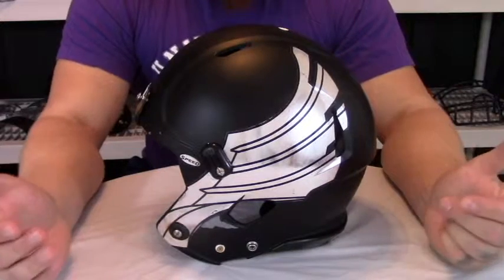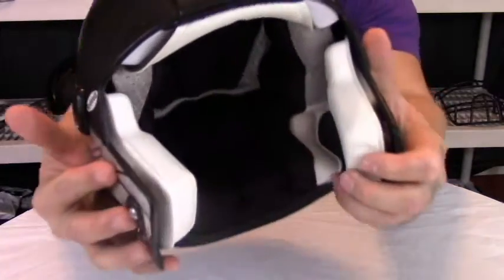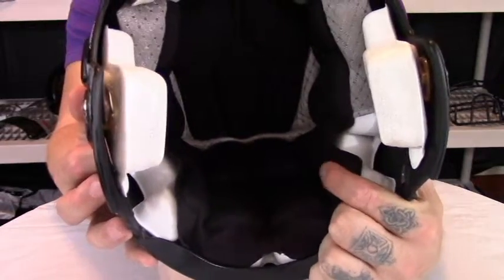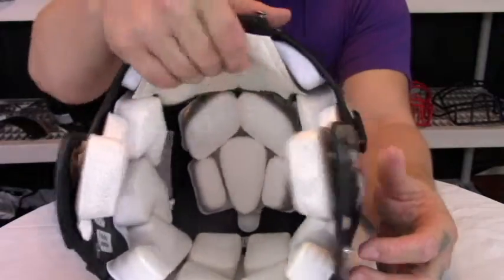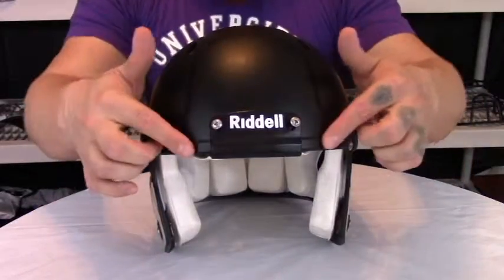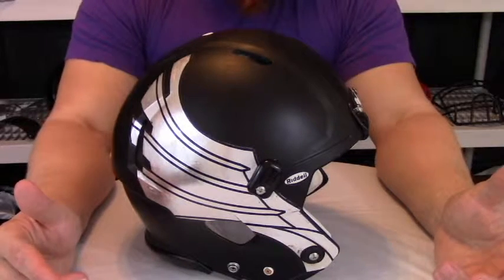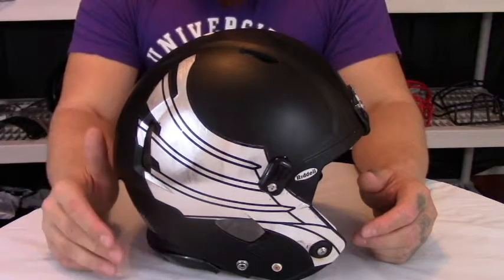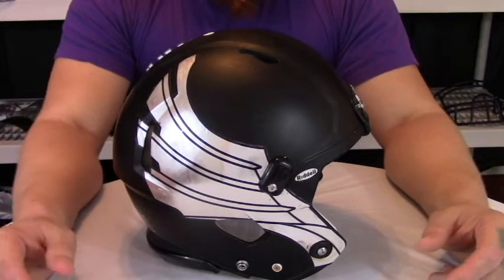the armory ep.10 riddell speed helmet overview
on this episode of The Armory we have a product overview on the Riddell Speed adult football helmet